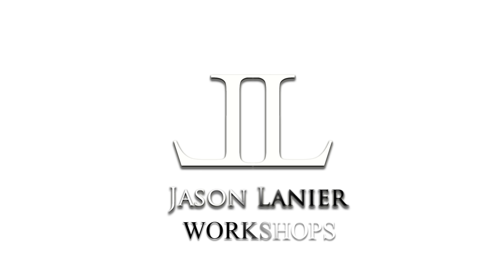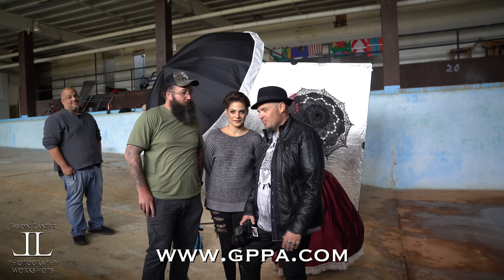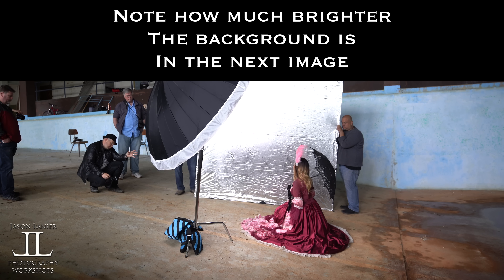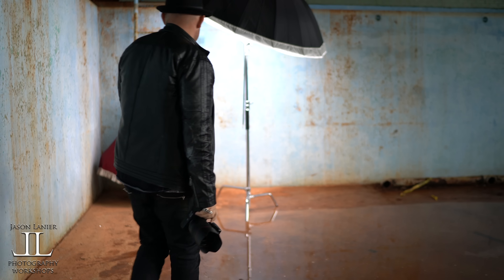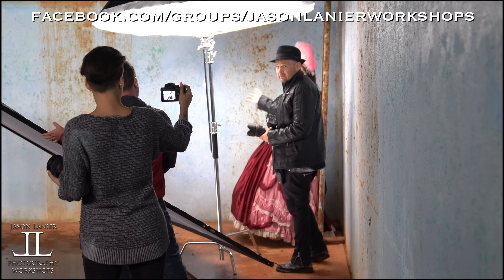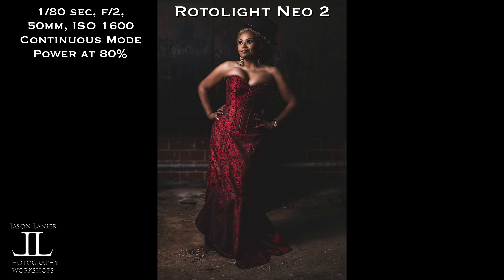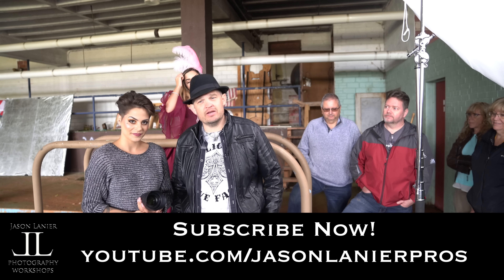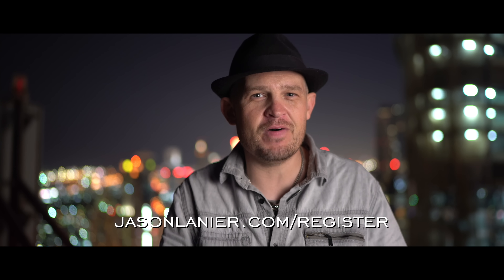Canon Project Part #3- Blending Artificial and Ambient Light Using the EOS R with the Canon RF 50mm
Welcome to the Canon Project Part #3- in this episode we look at how the Canon EOS R performs with LED lighting.  This all takes place at a workshop I taught for the Georgia Professional Photographers of America at the North Georgia Tech College in March 2019.

Don't forget to click on NOTIFICATIONS so you're updated every time a new video is released!

This shoot represented the demonstration portion of the workshop where I was helping the attendees understand how to blend and balance artificial lighting with the available ambient lighting to create results that mimic what Hollywood does with their lighting set ups.

So what does it mean to blend and balance light to match ambient settings?  This is a subject that some photographers struggle a little bit to understand and I’m hoping that the blog article and especially the video help to explain it for people who are eager to learn.

In essence this is the process of bringing down the power of your artificial lighting and pulling up the exposure in your camera to make the two exposure levels blend and balance together.  This usually means increasing your ISO while turning down the power on your flash or LED light.  To see the demonstration of this please check out the video to see how it’s done.

So how did the Canon perform in this shoot?  It did really well.  I did most of the shoot using the Canon RF 50mm f/1.2 and a few using the RF 28-70mm f/2.  I’m really impressed with the sharpness of these lenses and as to be expected the camera performed great with the Rotolight system as all the mirrorless cameras do.  Can you use the Rotolights with non mirroress systems?  Of course you can, but they perform the best with mirrorless cameras thanks to WYSIWYG (What you see is what you get).

I really liked the colors coming out of the Canon EOS R as I have with all of the shoots we have coming out.

*Canon EOS R

*Canon RF 50mm f/1.2

*Canon RF 28-70mm f/2

**ROTOLIGHT PRODUCTS**

During the month of April 2019 there is a HUGE sale on the Rotolight Neo 2 and the Rotolight Aeos.  you can get significant savings off of these two lights plus free batteries and free shipping.

If you are viewing this AFTER April 2019 you can still receive a discount on all rotolight products visiting and after selecting your products, use the promo code: JASONLANIER10 to get 10% off all products and accessories as well as free shipping to most countries around the world.

I really hope this video helps photographers out there.  Thank you in advance for watching and thanks for being here!

If you haven't already make sure to check out Parts 1 and 2 of the Canon project where we review the Canon EOS R in natural light and strobe shooting scenarios.

Jason